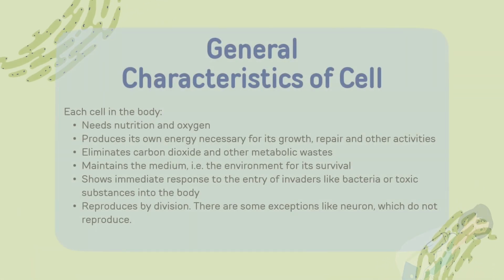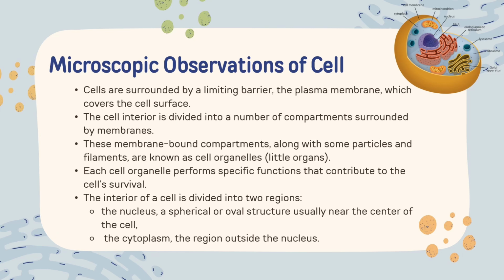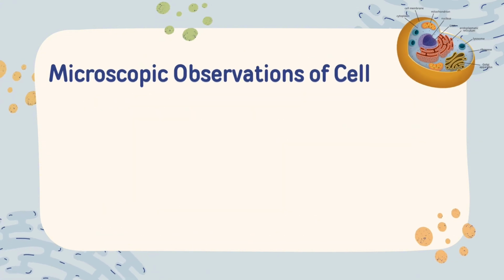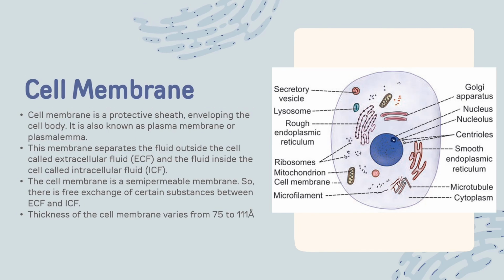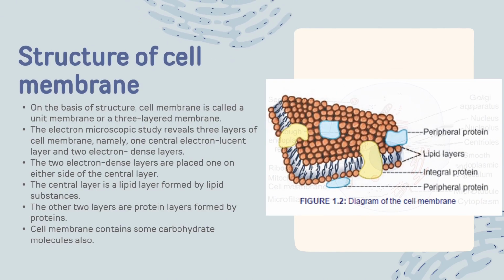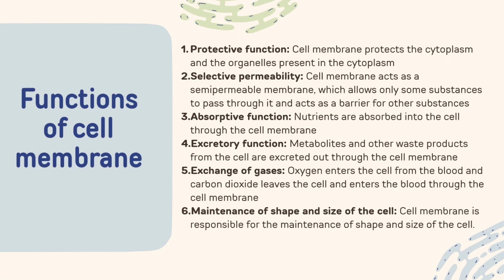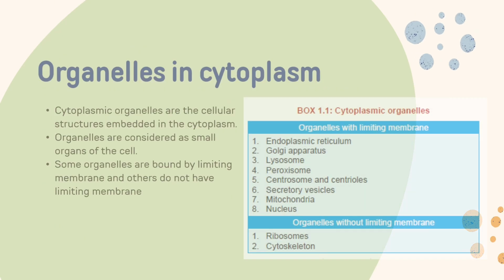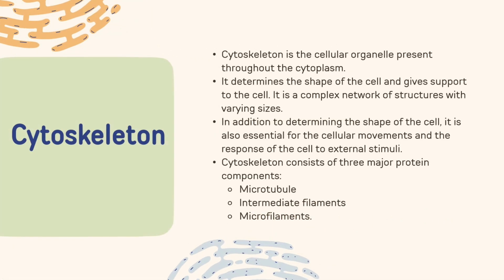The Hidden World Inside Your Cells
Cells are the building blocks of life, but what’s really going on inside them? In this episode of Pill Talk, we’ll take a journey inside the cell to discover its amazing structure and the tiny ‘organelles’ that keep everything running smoothly. From the protective cell membrane to the powerful mitochondria, and the intricate cytoskeleton that holds it all together—each part plays a vital role in keeping you healthy.

Learn how the cytoplasm is like a bustling city, and why the cell membrane is the ultimate security guard! Whether you're a science student or just curious about biology, this quick and easy breakdown will give you a whole new perspective on life at the microscopic level.

🔹 Topics Covered:
0:00 - Introduction
0:16 - General Characteristics of cell
0:39 - Microscopic observations of cell
1:46 - Structure of cell
1:55 - Cell membrane
2:16 - Composition of cell membrane
2:31 - Structure of cell membrane
2:46 - Structural models of the cell membrane
2:57 - Functions of the cell membrane
3:14 - Cytoplasm
3:32 - Organelles
3:51 - Functions of Organelles
4:00 - Cytoskeleton

📚 References:
- Vander et al.: Human Physiology: The Mechanism of Body Function, 8th Edition.